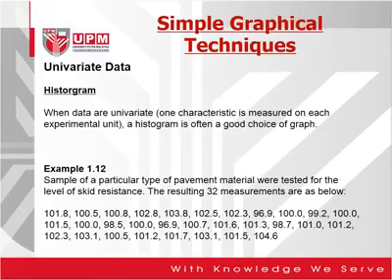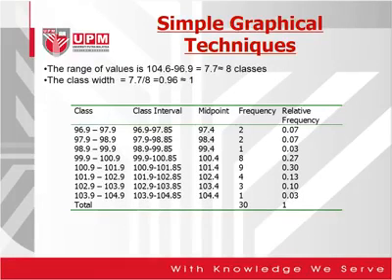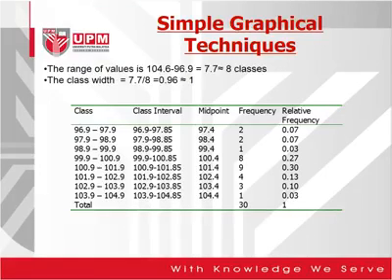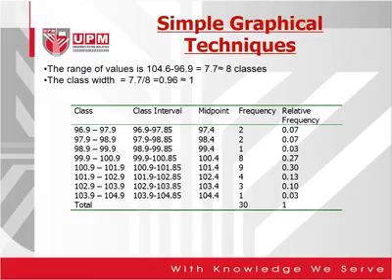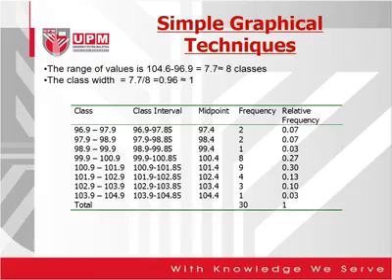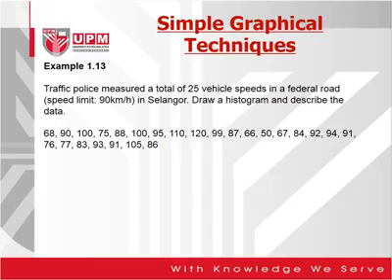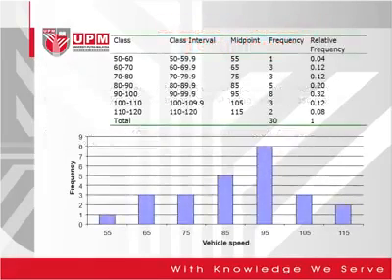122022877 270123647595676 3390087147816017954 n